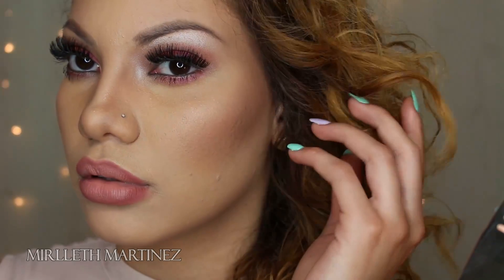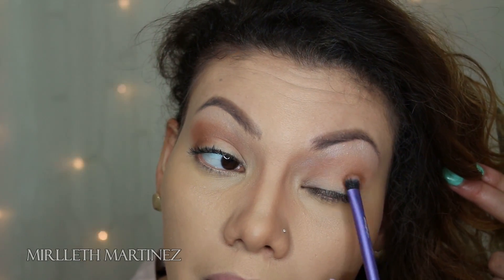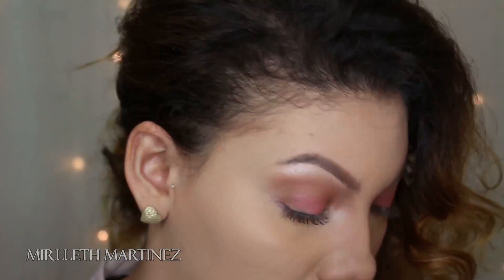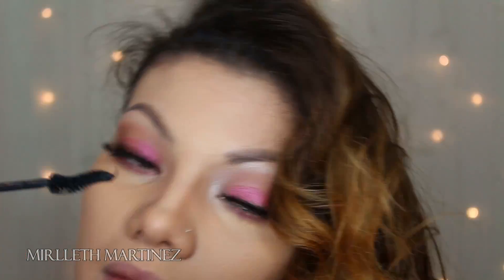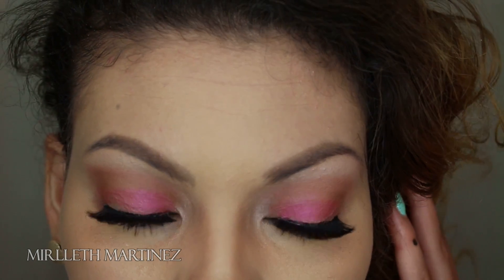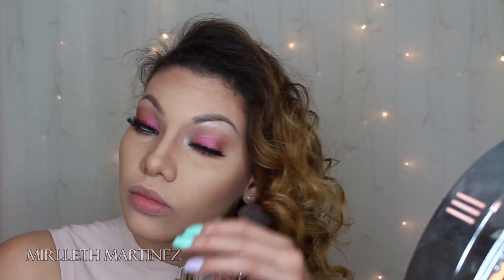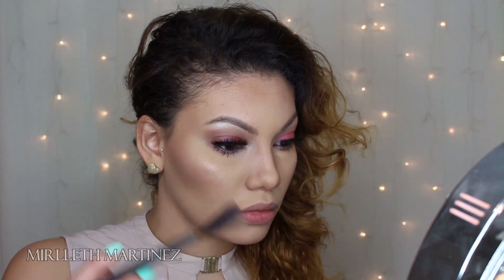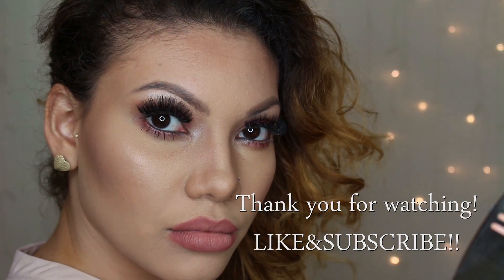Jaclyn Hill Favourites Palette Look 3/10 | Mirlleth Martinez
Hello ! I present to you LOOK NUMBER 3/10! enjoy!!!
and facebook Mirlleth Martinez
Product used:
Eyes: JACLYN HILL FAVOURITES PALETTE
          Physicians Formula eye Booster in Ultra Black
          Lashes: Ardel Lashes 204/ Quo eyelash glue: Duo
          eye Adhesive
          Mascara: Telescopic And rimmel London
Face:
         Kat Von D Light palette
         blush: sephora Rose
         highlight: Lightscapade by MAC
         lip: Bodly Bare/ Myth Lipstick